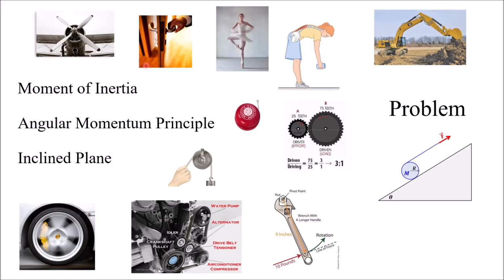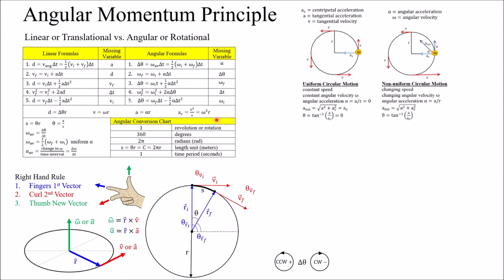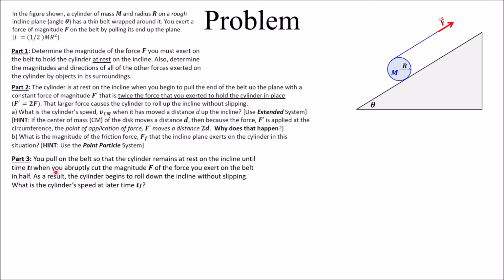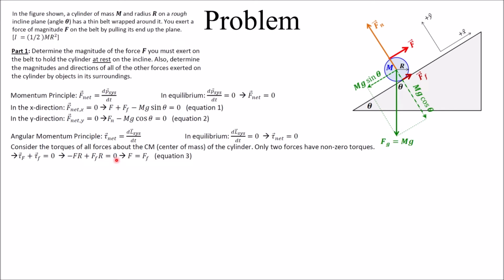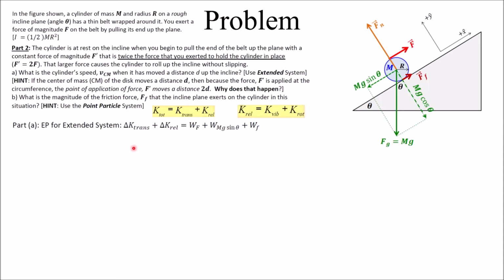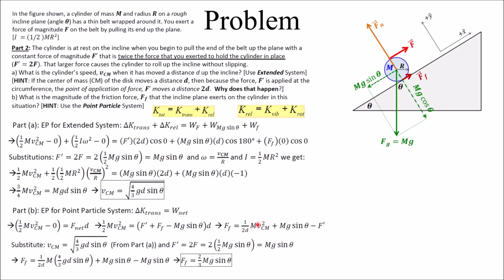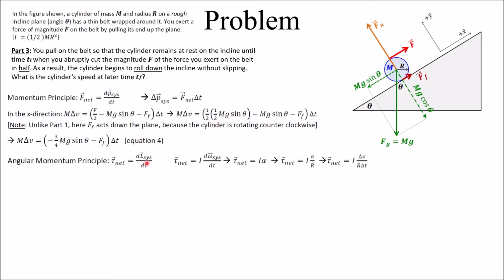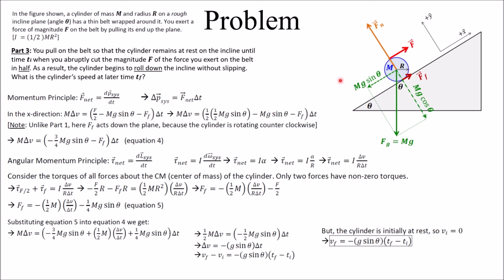Angular Momentum Principle 3 | Video 14 | Modern Mechanics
00:00 Introduction
00:47 Moment of Inertia
01:46 Angular Momentum Principle
03:20 Inclined Plane
04:23 Problem (Part 1)
08:45 Problem (Part 2)
13:22 Problem (Part 3)
18:01 Conclusion